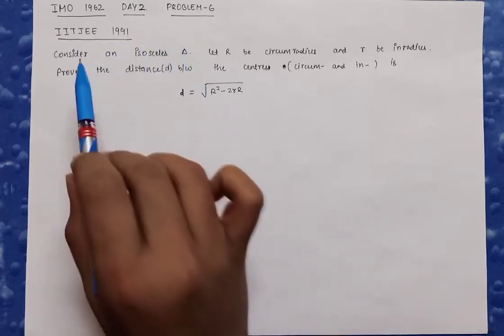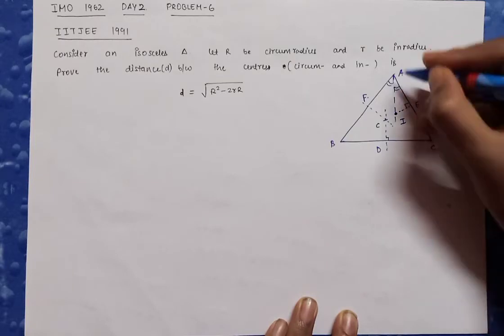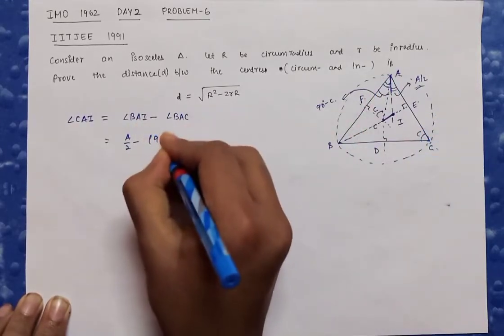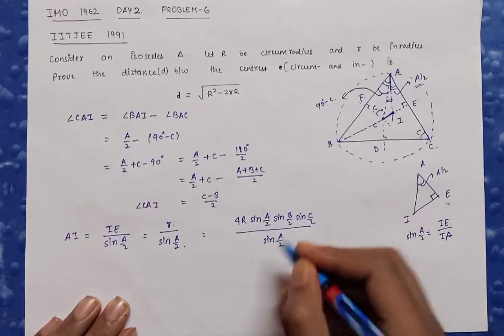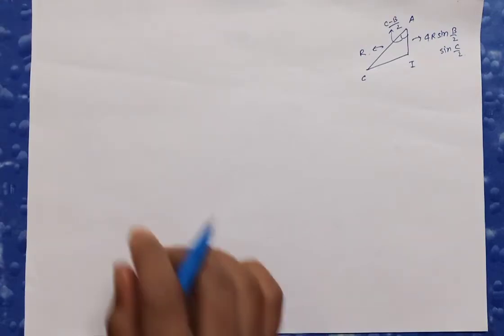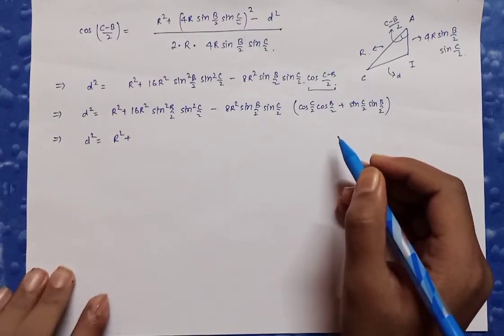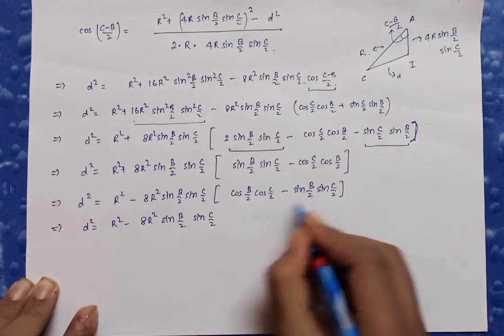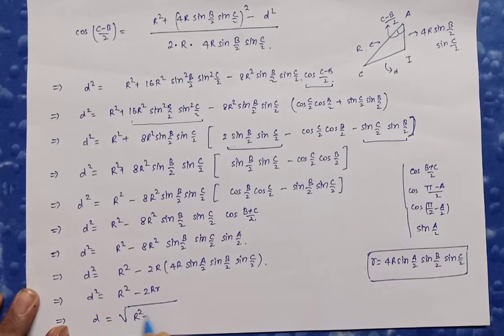IMO 1962 Problem 6 | IITJEE 1991 | A problem of geometry asked in two world class exams